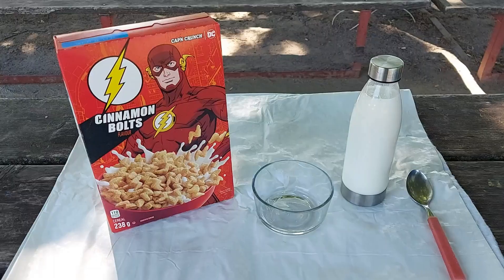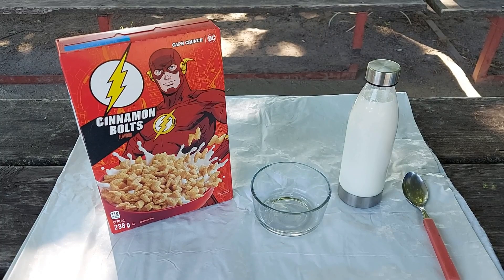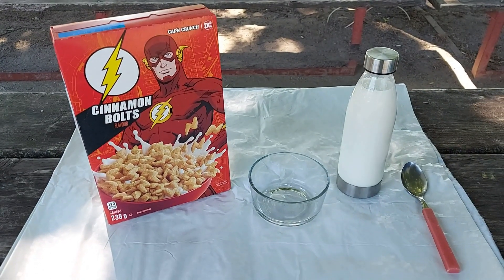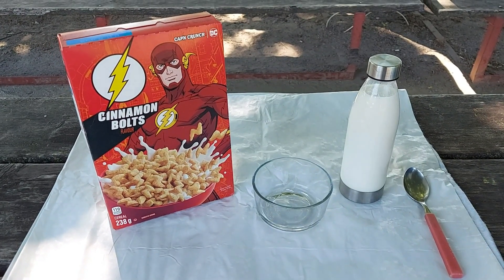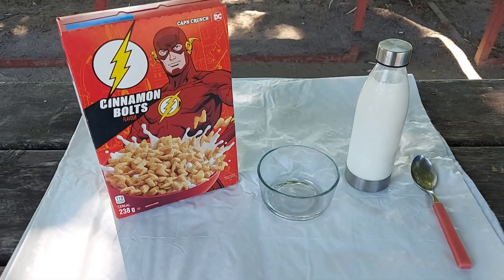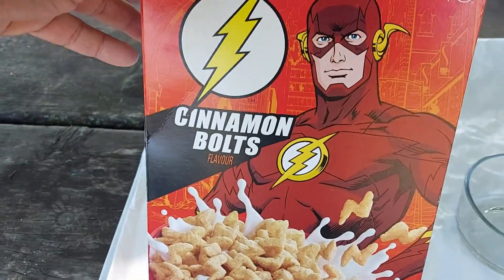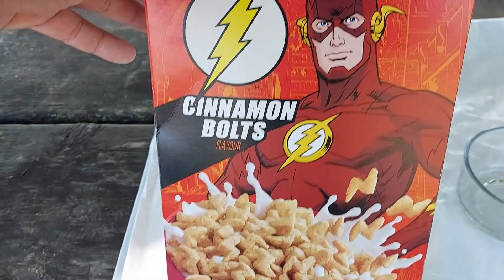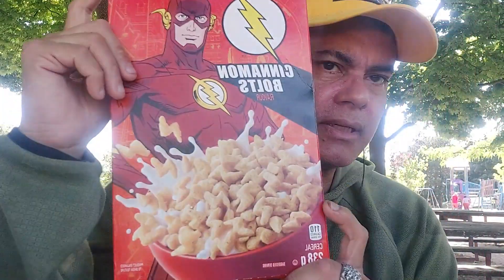DC ⚡️ The Flash⚡️ Cereal - food review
Hi this review is for the New DC comics The Flash Cinnamon Bolts cereal and this would be 1 out of 2 reviews for the same line up ,let's give it a try and see if it's worth your purchase